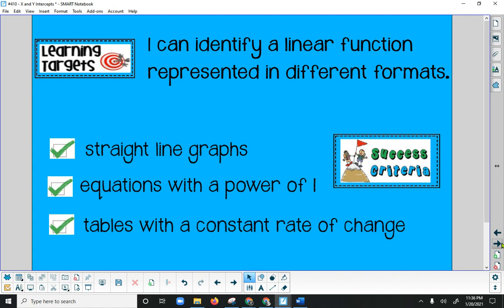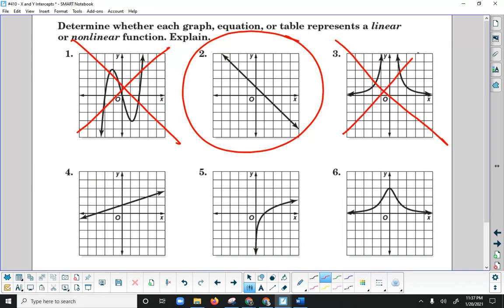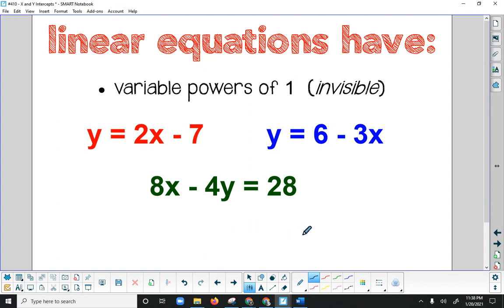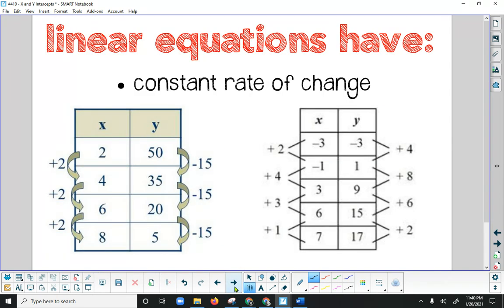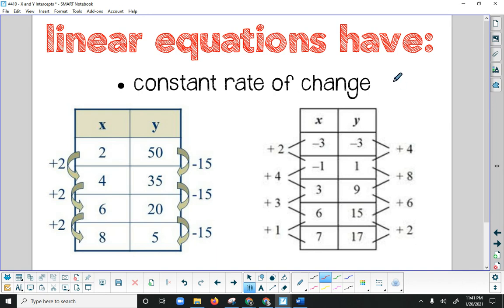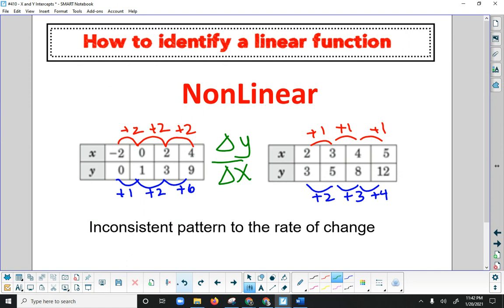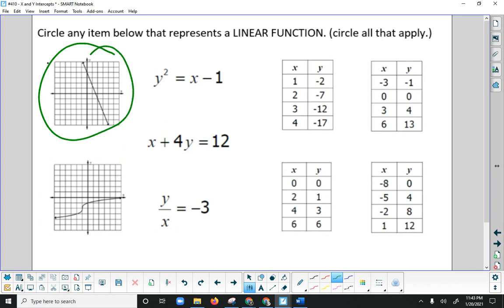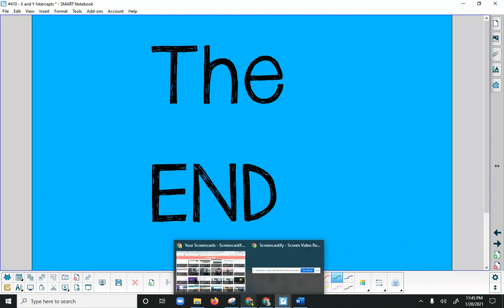Linear or Nonlinear Functions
Determine if a relationship is linear given a graph, table, or an equation.